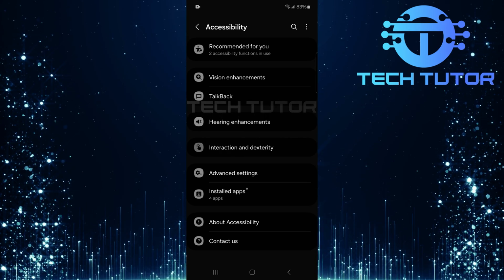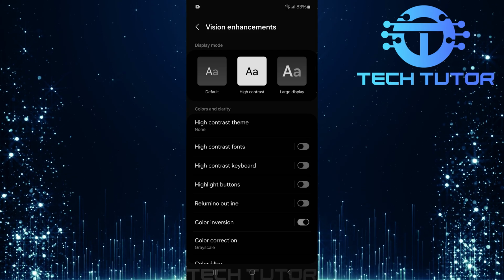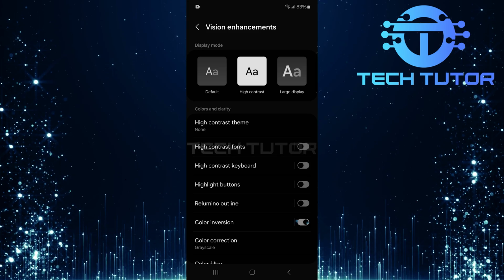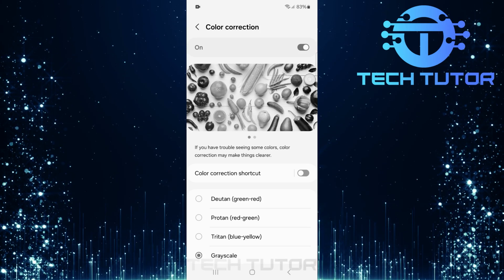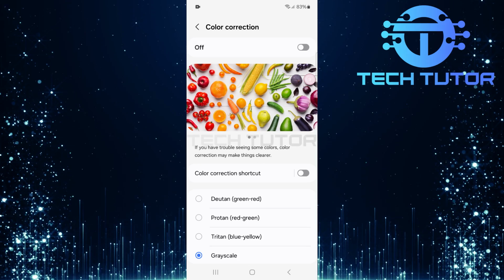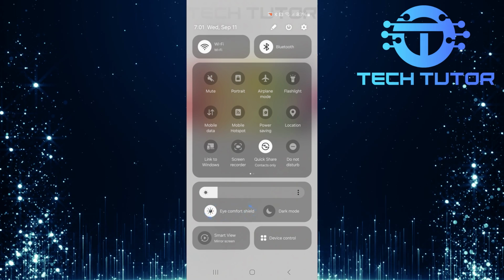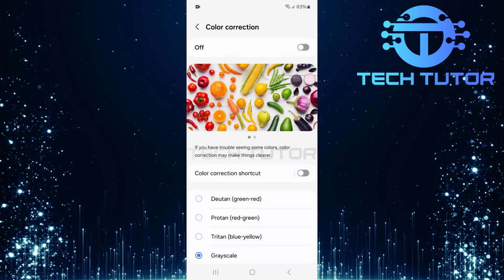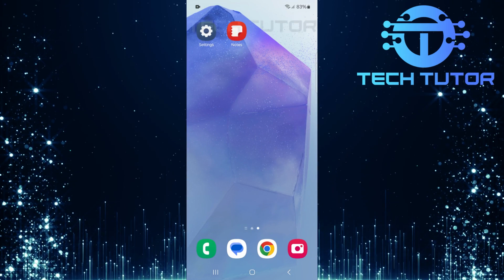How To Set Screen Color Back To Normal On Android Phone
In this short tutorial, you will learn how to set your screen color back to normal on an Android phone. Sometimes, you might accidentally turn on features like Color Inversion or Color Correction. These can change the way things look on your screen. If your phone's colors look strange, don’t worry! We will guide you through the steps to fix it.